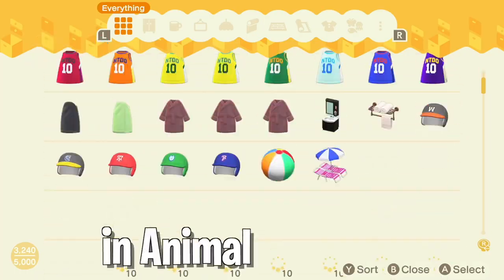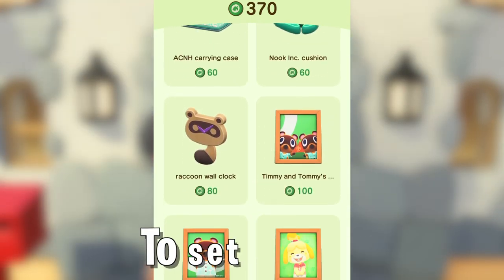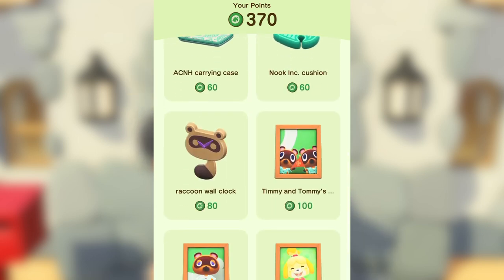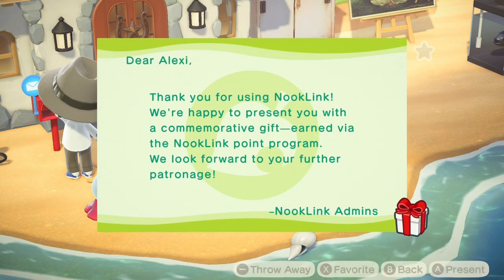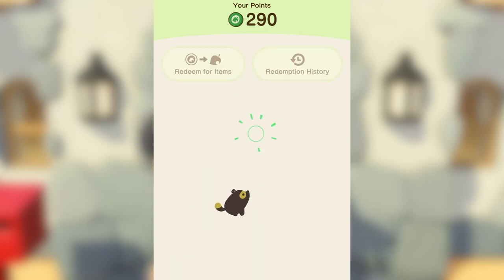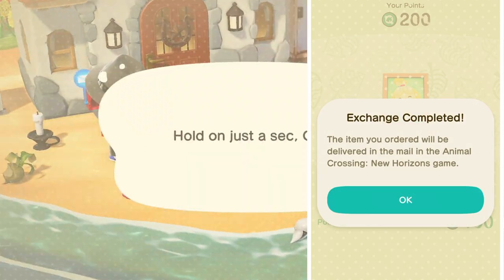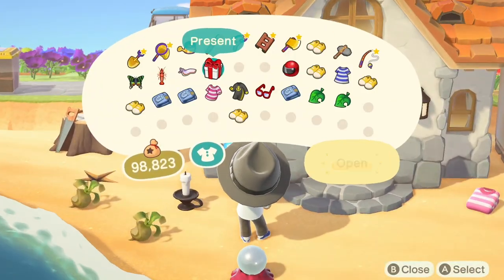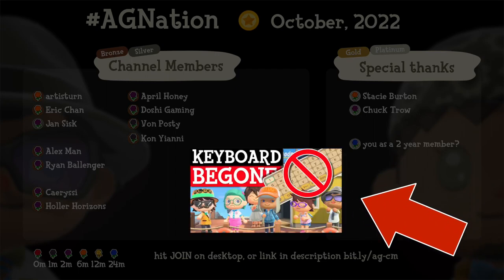What are Nook Points? Guide for Animal Crossing New Horizons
If you think you've collected ALL items in Animal Crossing New Horizons. Think again. Use the Nintendo Online app to exchange Nook Points for items you can't normally get!